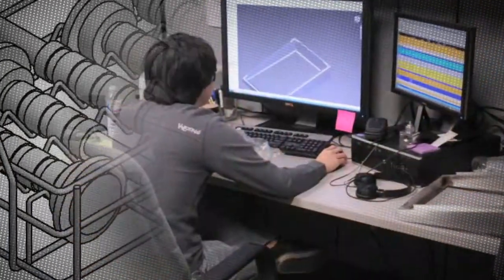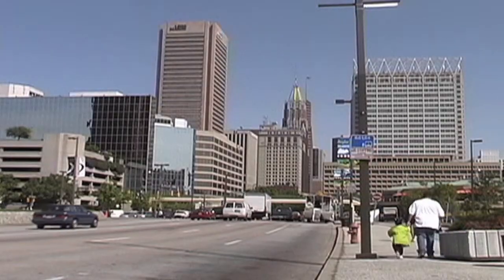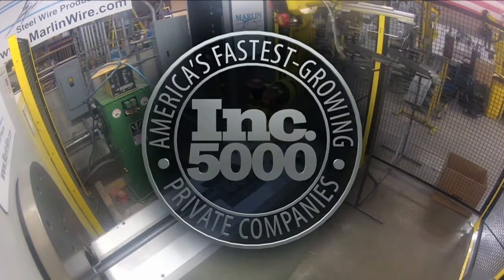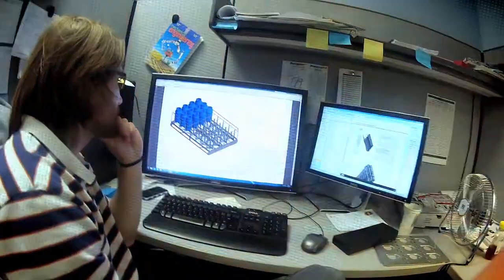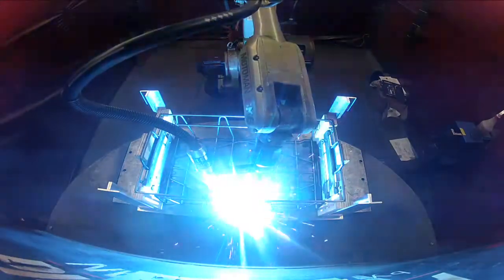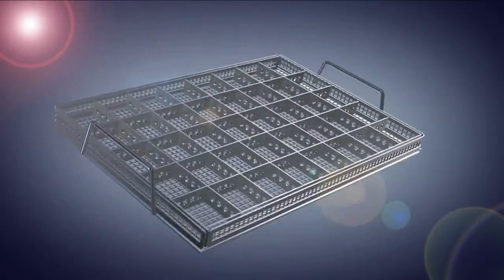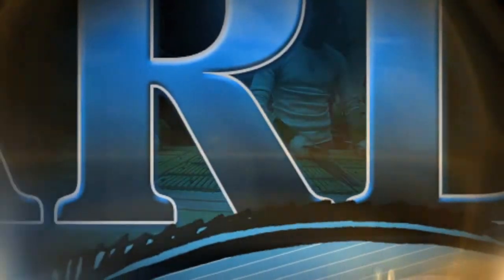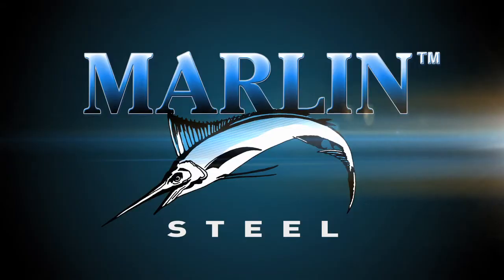Custom Steel Products - Marlin Steel Exports to Global Markets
Marlin Steel: The power of Quality Engineering Quick® - An American Manufacturing Renaissance is building and Marlin Steel is leading the way. Our innovative designs answer material-handling challenges across many industries including automotive, aerospace, military, health care, pharmaceuticals and beyond.